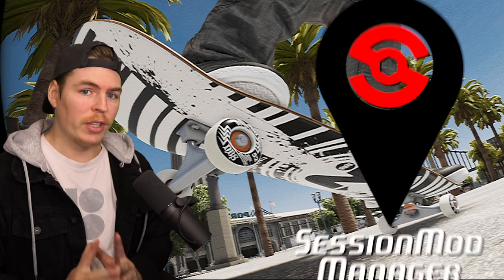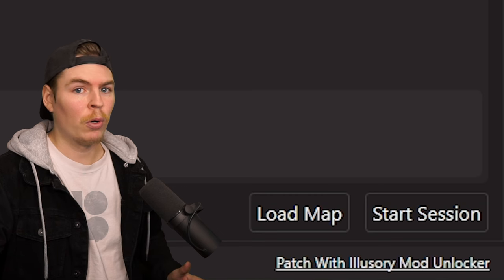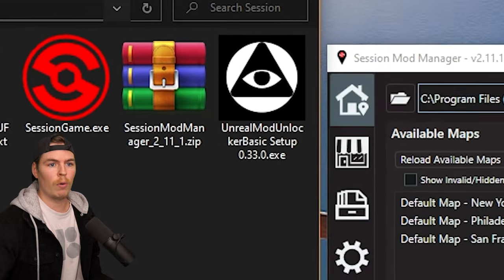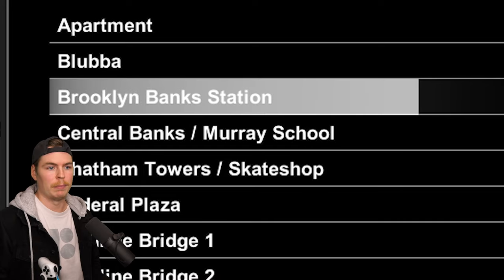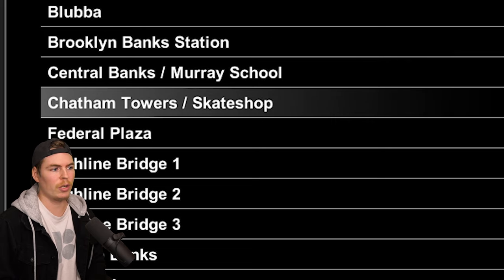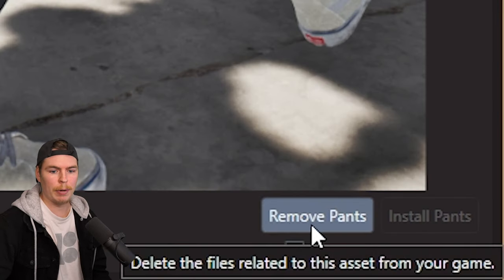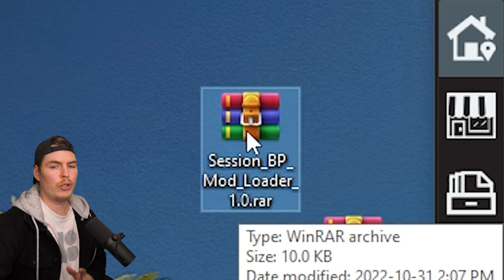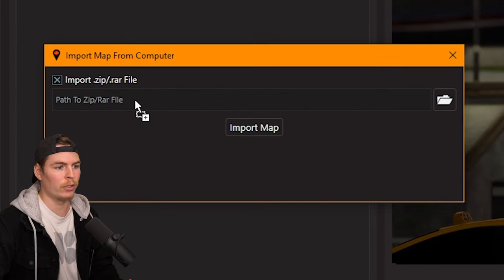How To: Install Mods and Maps to SESSION (2024)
This video will show you exactly how to Mod Session, Where to find and install mods / maps along with some recommendations for the Best mods to install.

TIMESTAMPS
0:00 Modding Is Easy
0:04 Download Session Mod Manager
0:19 Download Illusory Mod Unlocker
0:31 Session Game Folder Location
0:51 Modding Session on EPIC
1:21 Patch The Game For Modding
2:08 Don't Click This Button
2:17 Set Up Session Mod Manager
2:45 How To Install Maps - Method 1
3:41 Didn't Load Into Custom Map
3:55 How To Install Maps - Method 2
4:49 Can't Select Map in Pause Menu
5:31 Change Custom Maps While In Game
5:54 How To Install Mods - Method 1
6:10 Remove Mods / Maps
6:26 How To Install Mods - Method 2
6:48 Check The Mods One At A Time
7:05 Where Are My Mods??
7:18 Best Mods To Install
8:33 RMS Tool
11:00 Pin Dropper

This footage of Session Skate Sim is from v1.0.0.34 on PC